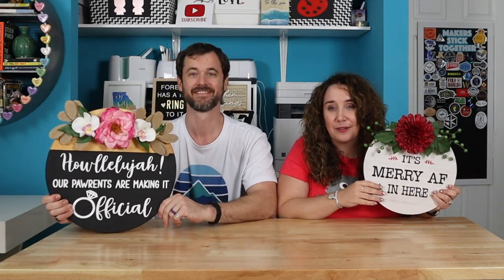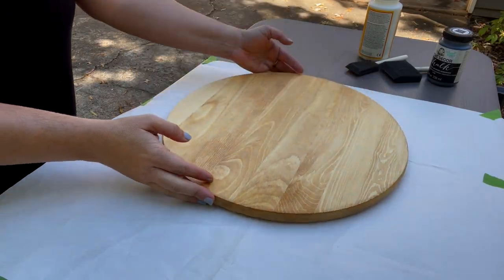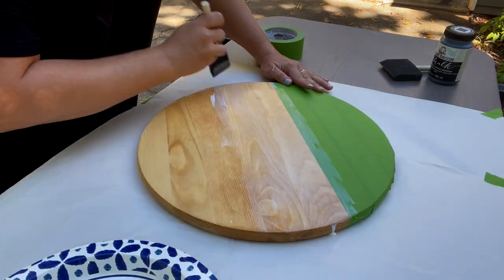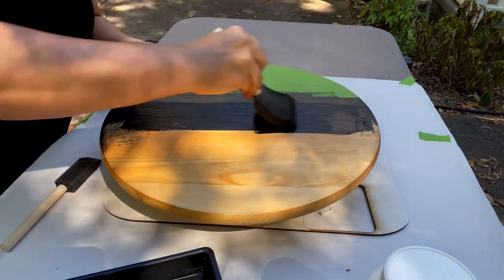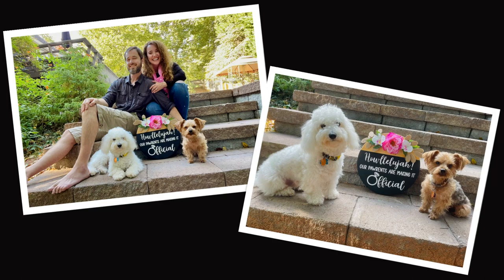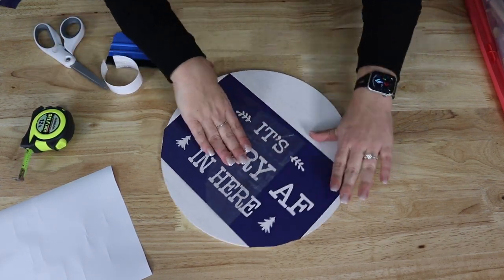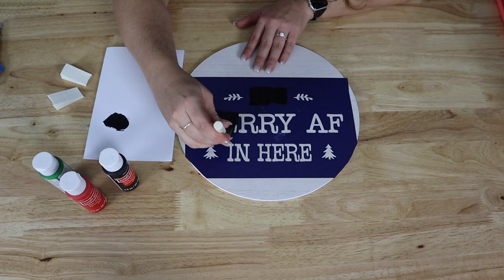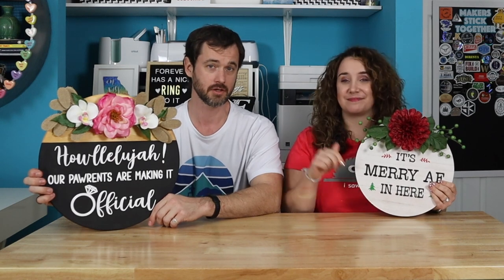How to Stop Paint Bleeding on Wood Under Tape and Stencils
If you've ever struggled with how to stop paint bleeding on wood, this is the tutorial for you. Paint bleeds on wood under painter's tape and paint bleeds on wood under stencils if you don't seal up the tape or stencil the right way.

That's why in this video, we're going to show you how to stop paint from bleeding on wood under painter's tape or a stencil. There are a few key tips to stop paint from bleeding throughout this painting on wood tutorial, so make sure you watch the whole way through!

Mod Podge
Frog Tape
Removable Vinyl
Transfer Tape
Weeding Tools
Cricut Maker
Foam Brushes
Power Sander
Sand Paper
Black Chalk Paint
Craft Paint

🎶 MUSIC ATTRIBUTIONS:
The Creek - Topher Mohr and Alex Elena

📖 Chapters
00:00 Introduction
00:44 How to Stop Paint Bleeding Under Tape
01:29 Best Painter's Tape to Use on Wood
04:09 How to Stop Paint Bleeding Under Stencils
06:37 Exit